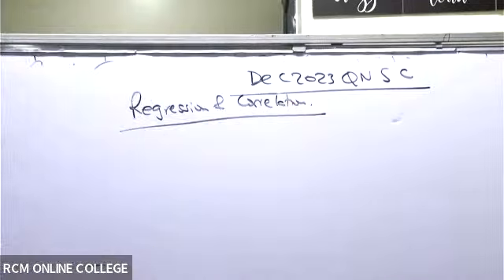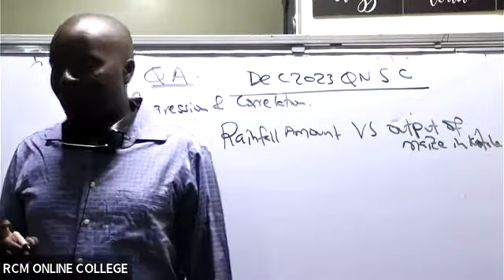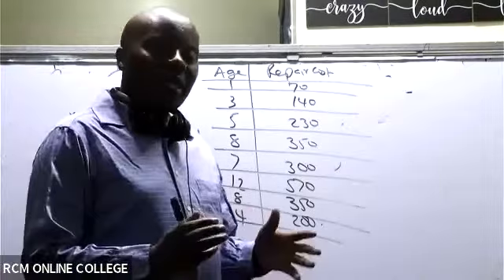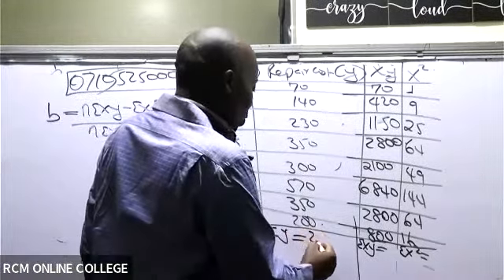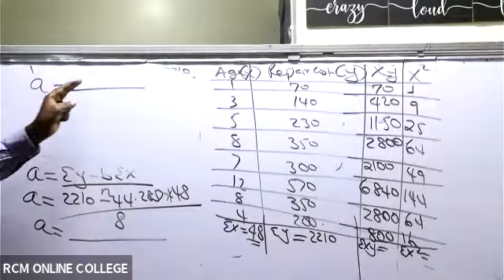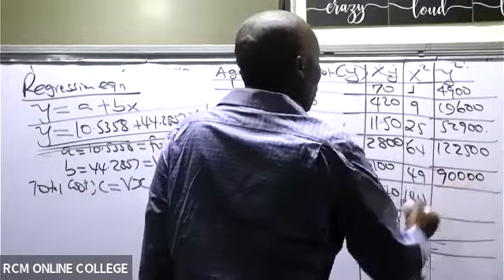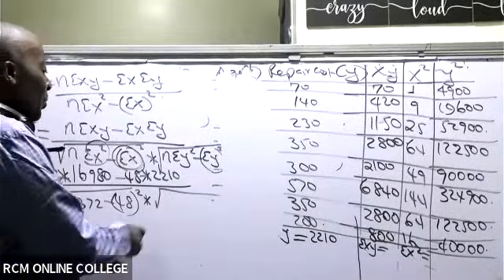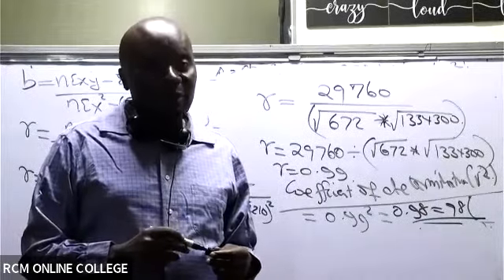Quantitative Analysis-Correlation and Regression Analysis-CPA KENYA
ALL you need is to join our BLOCK REVISION to "catch" the last mile Smile with a PASS.
"PASS GUARANTEE"